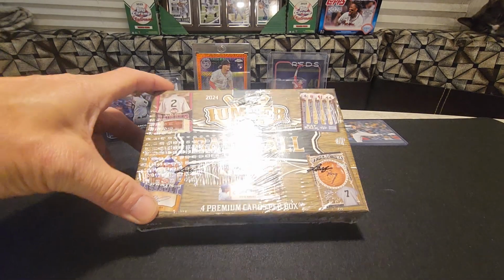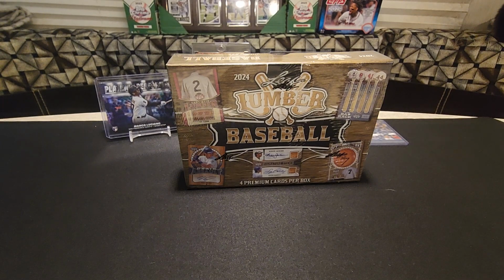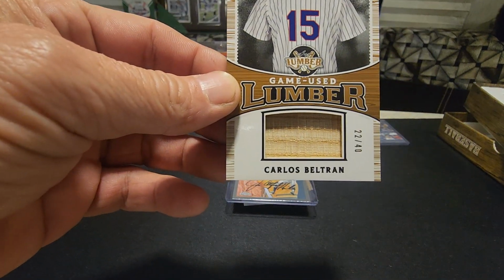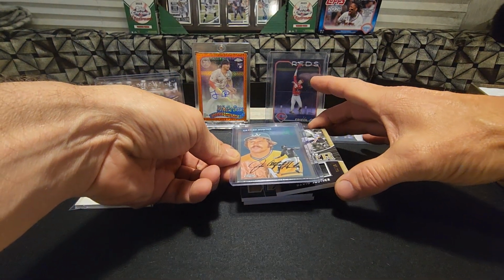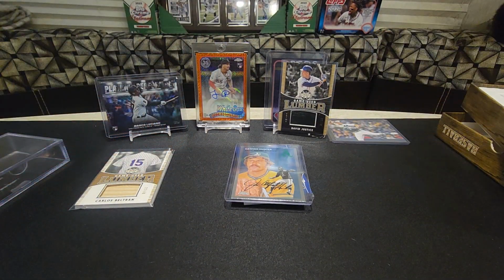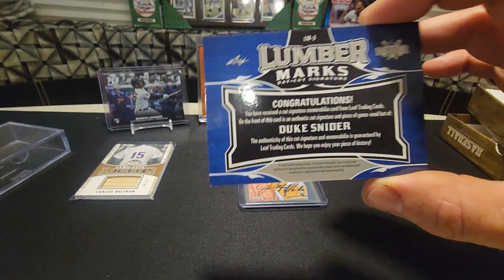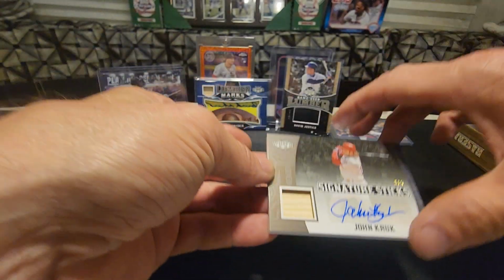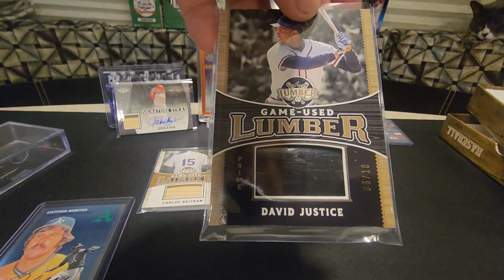2024 Leaf Lumber basebal hobby boxl. Holy Shi* this was a great box. Batt barrel hit and more.